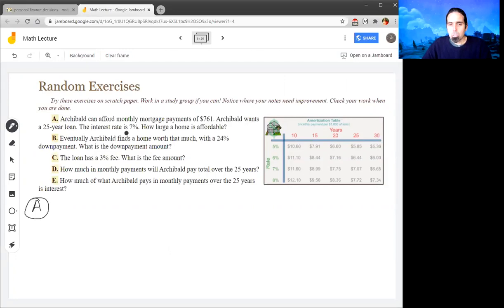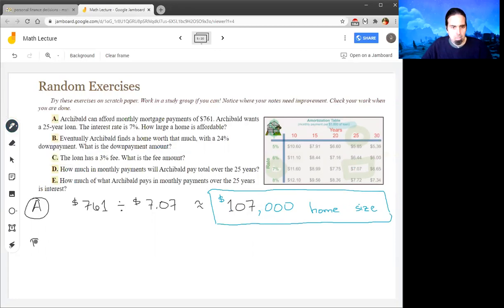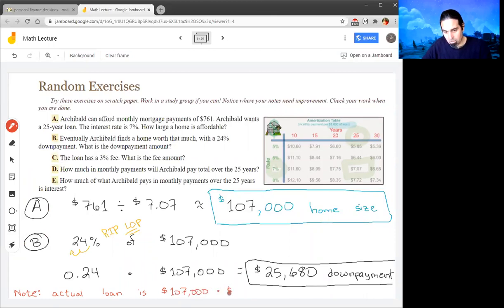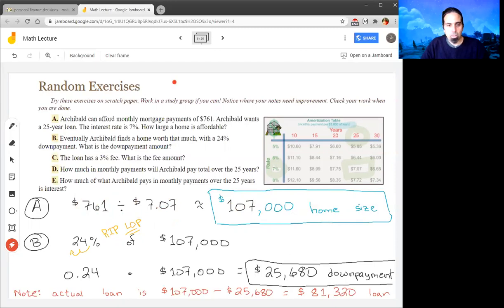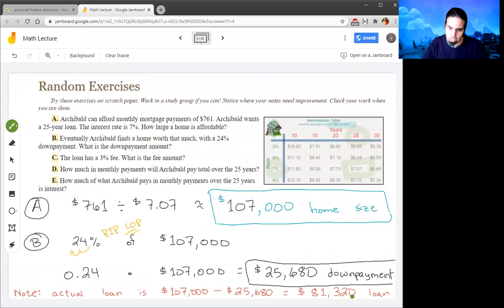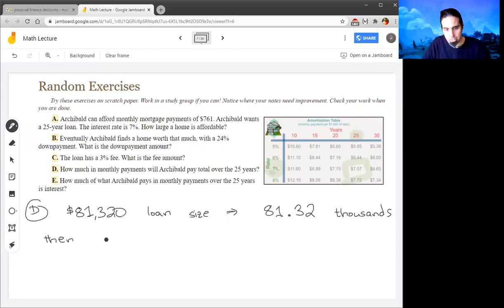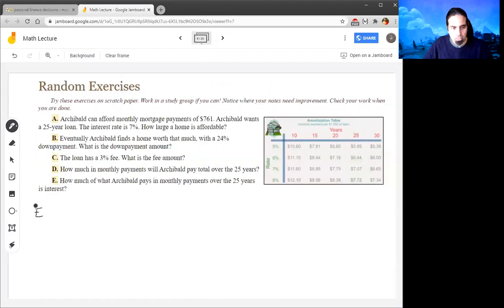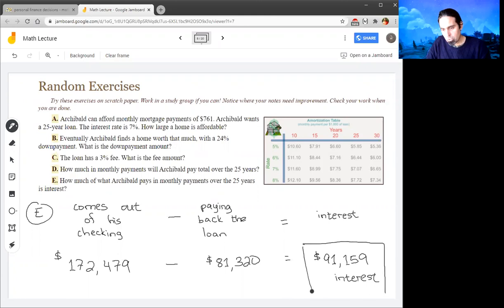Week 5, Tuesday - another review of Mortgages